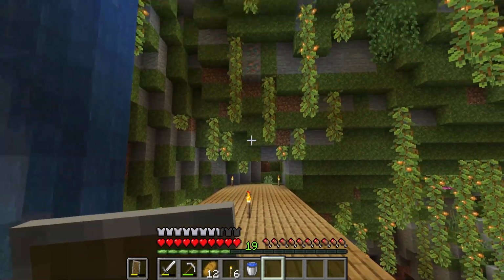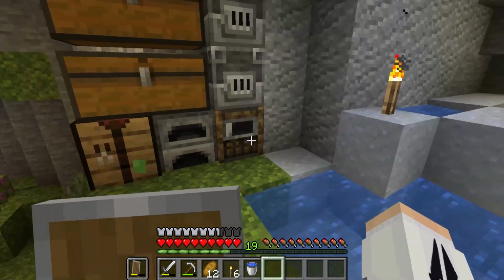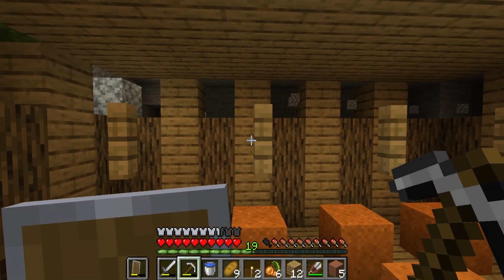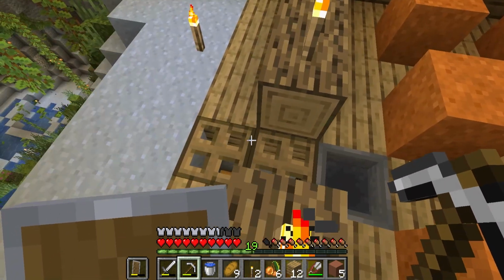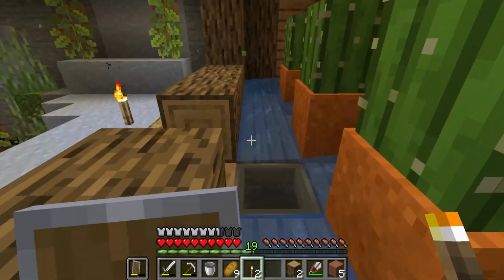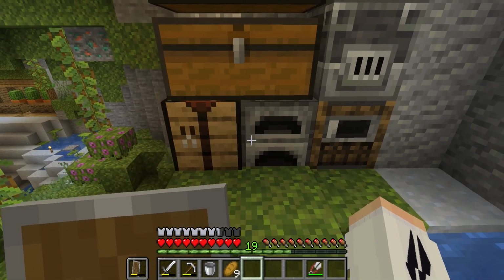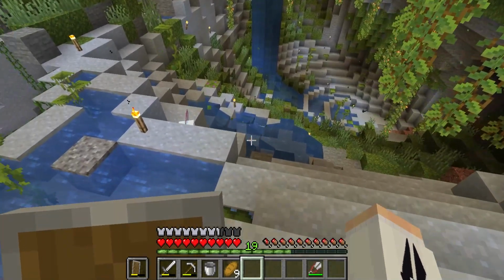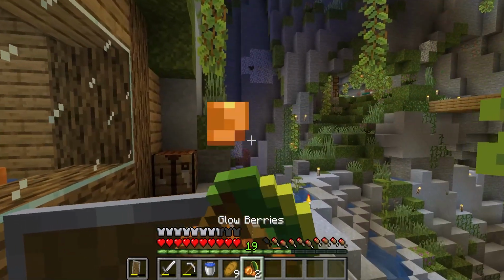Coffee Jitters & Auto Bone Meal Farms Are NOT A GOOD COMBO! - Minecraft 1.18 Survival |Ep.3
Coffee Jitters & Auto Farms Are NOT A GOOD COMBO! - Minecraft 1.18 Survival |Ep.3|